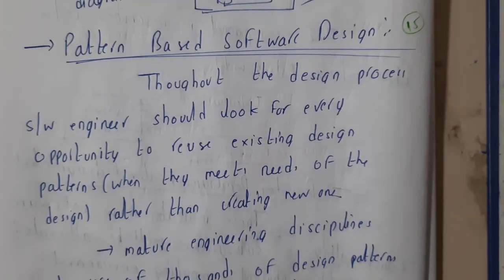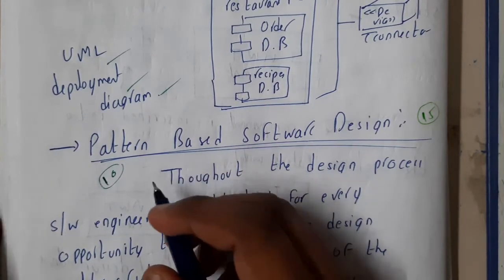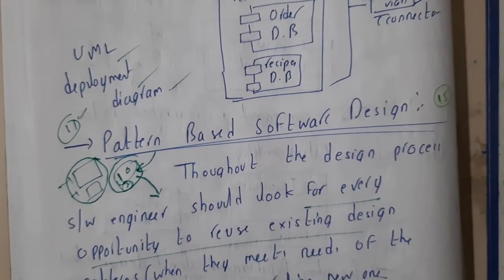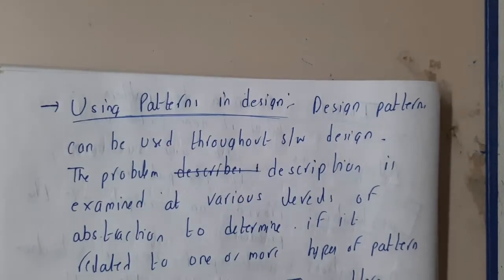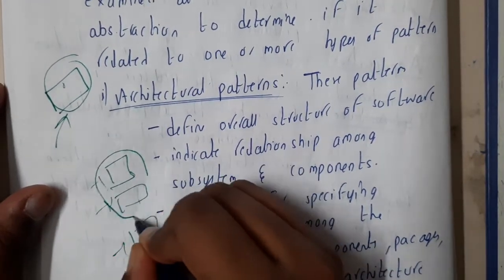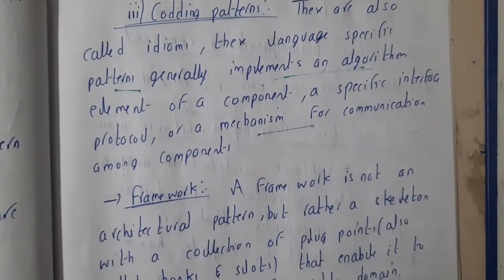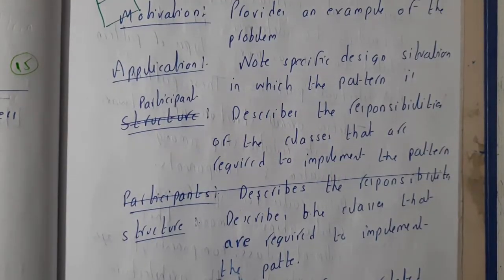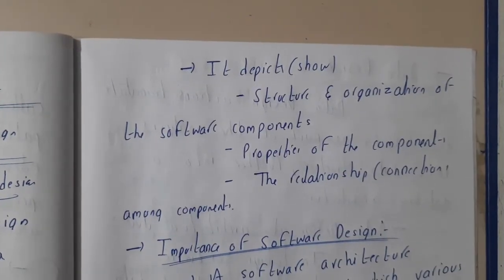3.15 Pattern based software design